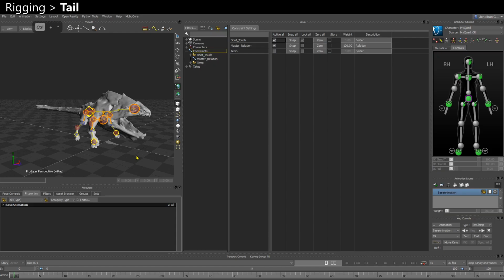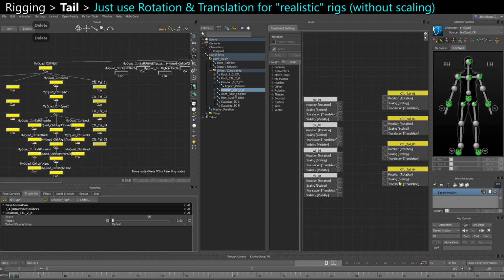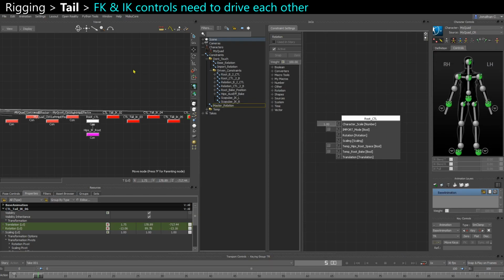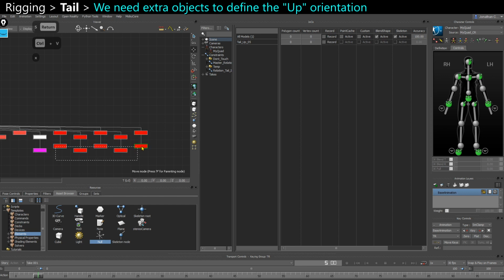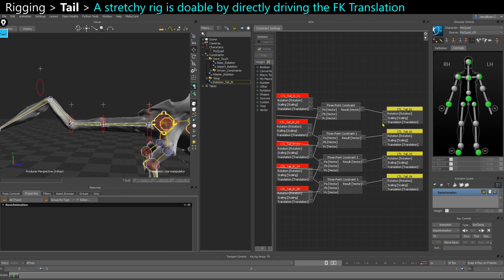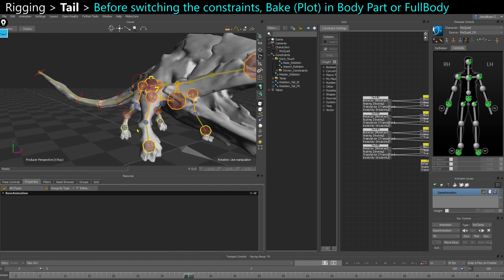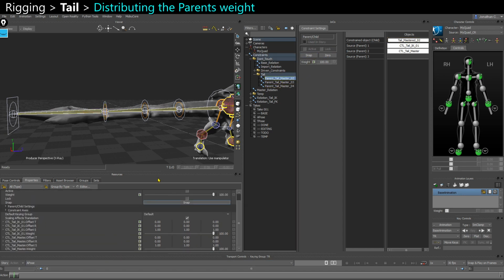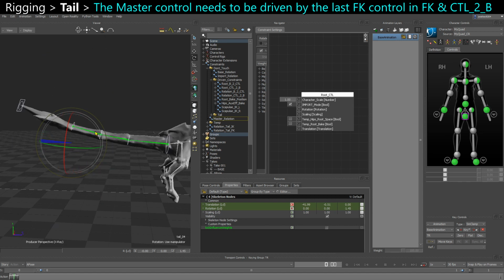MotionBuilder ProTips - Rigging - Tail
Hi,

- Basics
- Animation
- Rigging.

This video is a follow up on the Quadruped rig video. This time we focus on a custom tail rig with IK / FK modes.

This method is greatly inspired by Richard Lico's rig, demonstrated in this video around 08:00

00:00 - Intro
00:35 - FK Controls
03:30 - Bones & Controls Constraints
07:12 - IK Controls
09:45 - 3-Points Constraint
20:27 - FK Mode
23:20 - How to use the Rig
25:14 - Adding a Master control (optional)